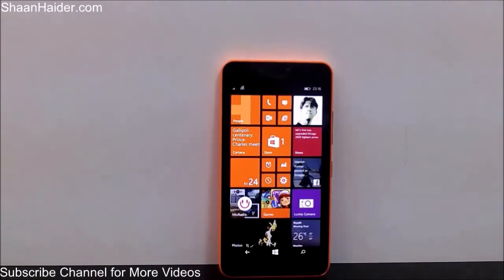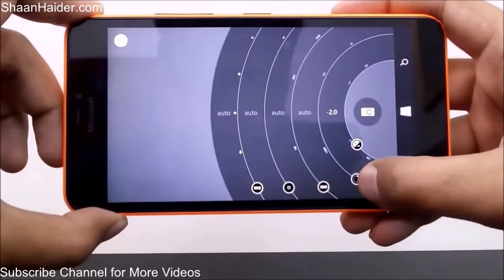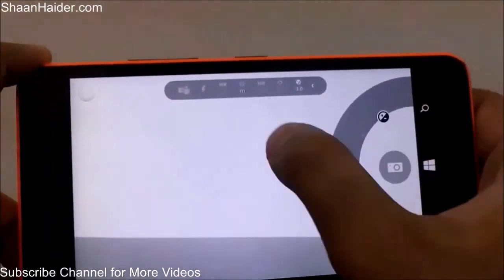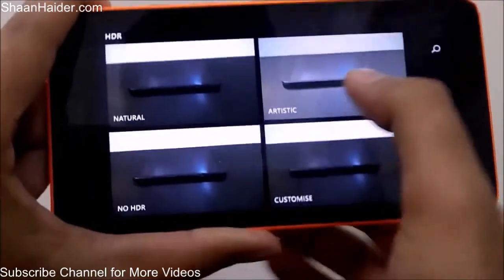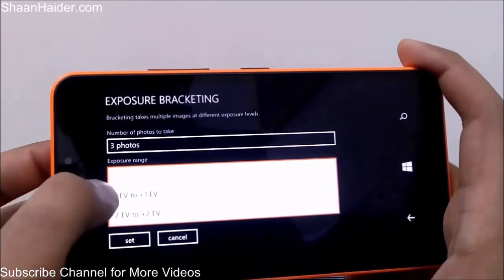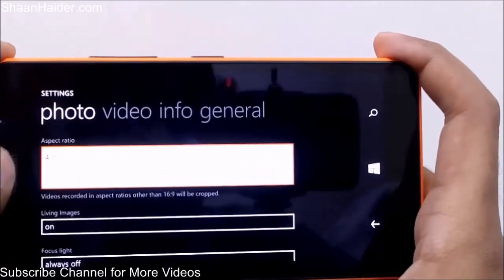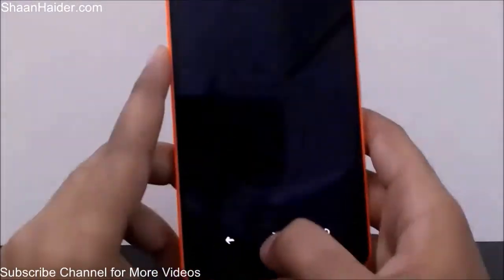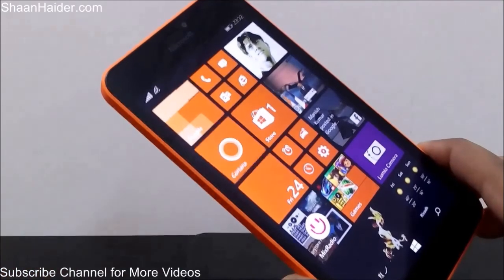Microsoft Lumia 640 XL Camera Features and Hands-on Review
Here is a quick review of the Lumia Camera app of Microsoft Lumia 640 XL showing all the features of the camera and quality of the imaging.